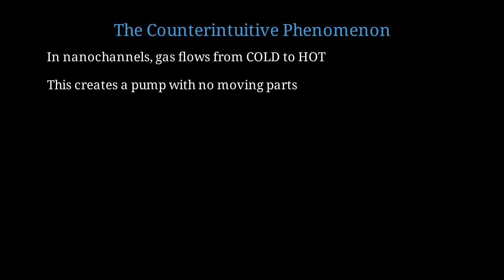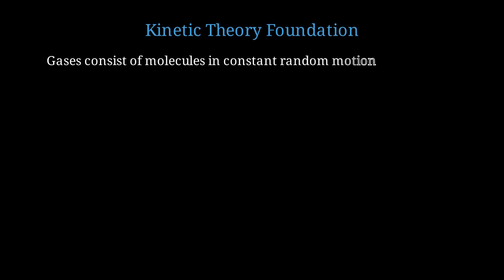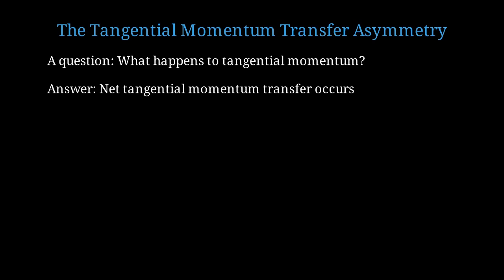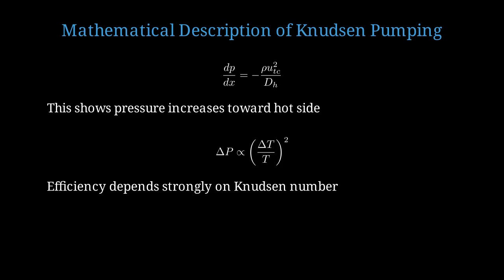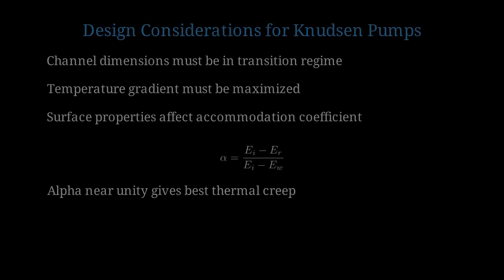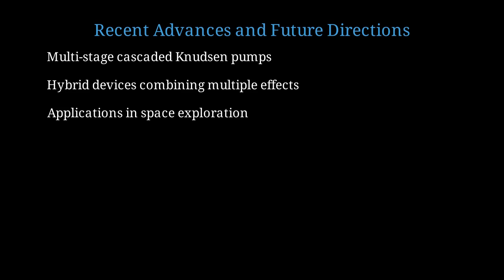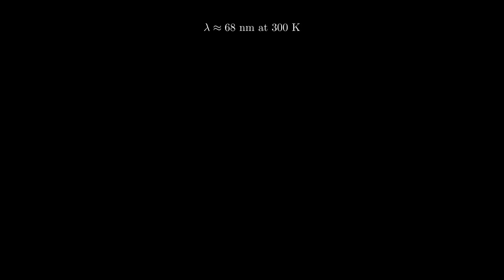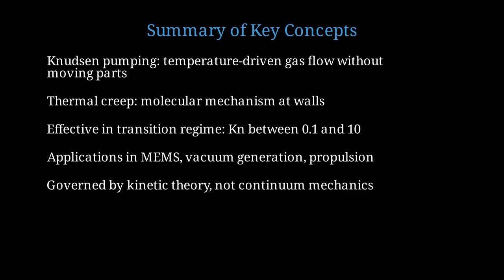The Pump with No Moving Parts: The Knudsen Flow Explained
Discover how Knudsen pumping allows gases to flow from cold to hot regions using nothing but temperature gradients and nanochannels. This video explores the physics of thermal creep, its experimental validation, and how it powers self-contained microfluidic systems of the future. This video explores Knudsen pumping — a counterintuitive regime where gas flows from cold to hot inside tiny channels, driven purely by temperature gradients and molecular collisions with walls, with no moving parts. It connects kinetic theory, nanoscale fluid mechanics, and future applications in MEMS cooling, vacuum generation, and even space exploration.

In this video you will learn:
Why classical fluid mechanics breaks down when the mean free path of gas molecules becomes comparable to channel size, and how this leads to rarefied gas behavior
How the Knudsen number classifies flow regimes and why Kn ≈ 1 is the “sweet spot” for Knudsen pumping efficiency
How thermal creep along heated walls and asymmetric momentum transfer generate a net gas flow and pressure gradient
How nanochannel geometry, surface roughness, and temperature gradients are engineered to optimize performance in real devices
Where Knudsen pumps are already being explored: MEMS cooling, gas separation, nanosatellite micropropulsion, and future quantum-limited channels below 10 nm

Timestamps:
00:00 — Introduction: counterintuitive gas flow from cold to hot
01:26 — Martin Knudsen and the physics of rarefied gases
02:51 — Knudsen number and transition between flow regimes
04:11 — Kinetic theory and molecular velocity distributions
05:46 — Wall collisions, diffuse reflection, and thermal creep
07:11 — Circulating flows and pressure generation in channels
08:41 — Pressure gradient scaling and optimal Knudsen efficiency
10:01 — Why Knudsen pumping does not violate thermodynamics
11:06 — Applications in MEMS cooling, vacuum, and micropropulsion
13:01 — Design rules: channel size, ΔT, roughness, and accommodation
14:26 — Experimental validation in silicon nanochannels and DSMC simulations
15:41 — Multistage pumps, hybrid systems, and quantum limits below 10 nm
17:06 — Conclusion: flow without moving parts and future technological impact